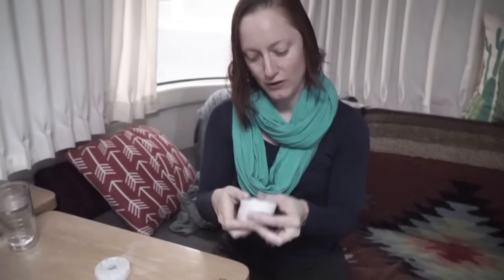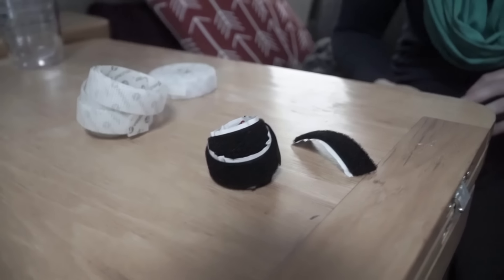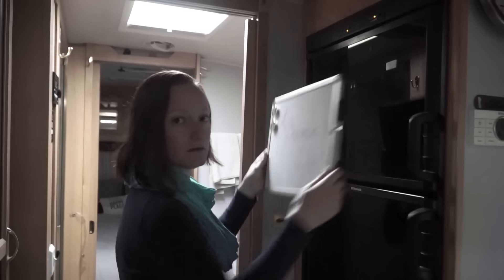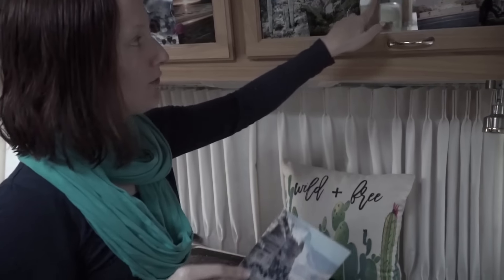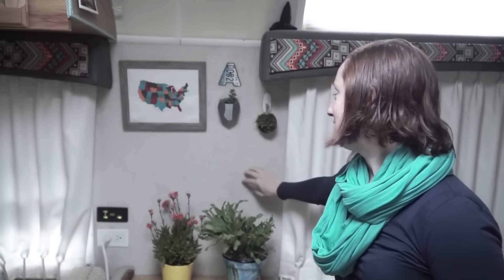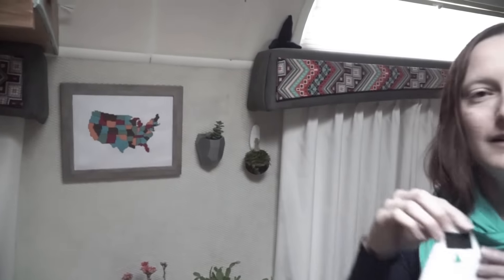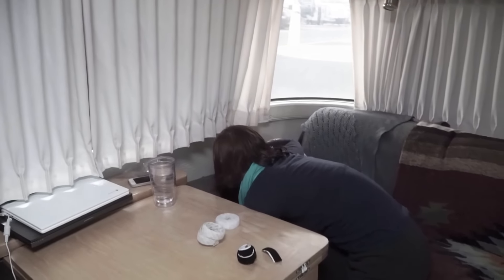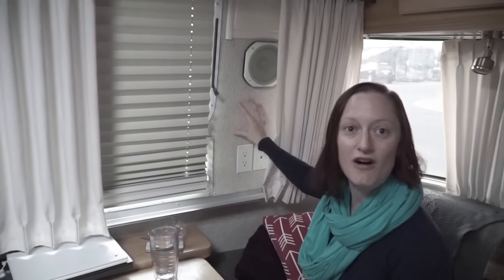Friday Favorites - Velcro (It's Amazing How Many Ways We Use It)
This week's Friday Favorite is Velcro. I know... not the most exciting product but wait until you see all the different ways we use it! Plus I just learned about the different color Velcro. I'm just itching to figure out how to incorporate different colors into our organization + decorating scheme.

Do you guys agree on the amazinginess of Velcro? Any other uses I didn't mention?

Occasionally on Friday's we'd like to share with you some of our Favorite Things. These can be products, websites, or anything else that we love. Note we will ALWAYS say whether we are sponsored in any form from the companies we are sharing and these videos will ALWAYS reflect our true opinions. These are the things that bring us joy and we hope they can become your favorites as well.